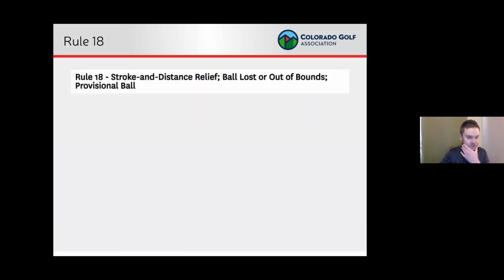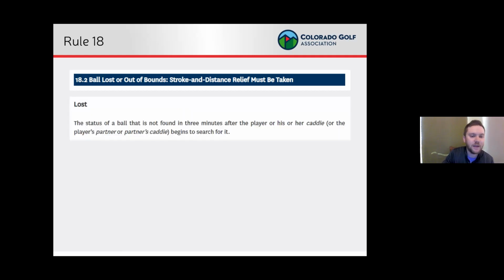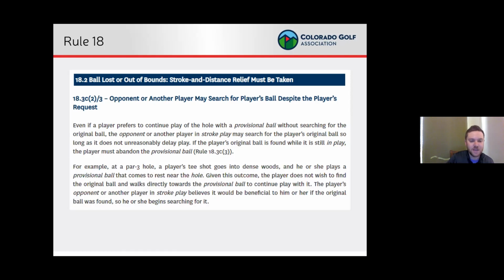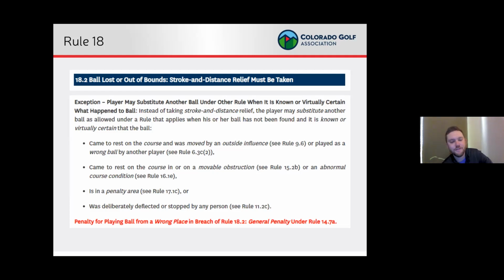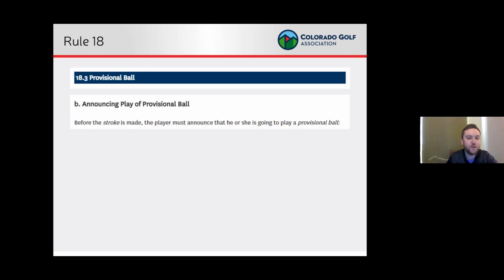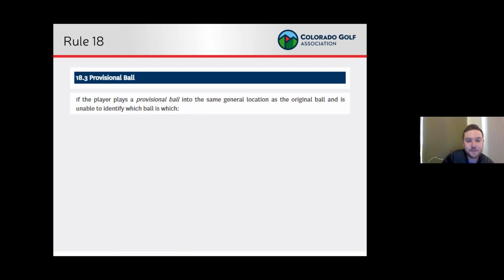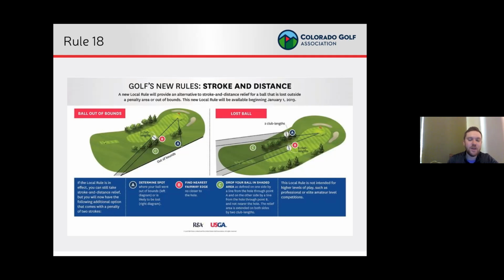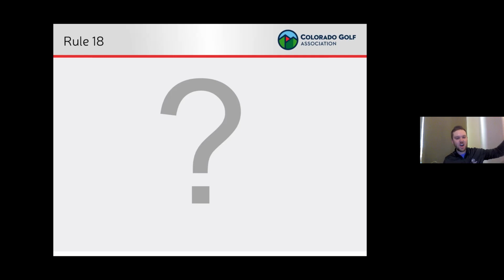Rules Mondays - 04/16/2021 - Rule 18